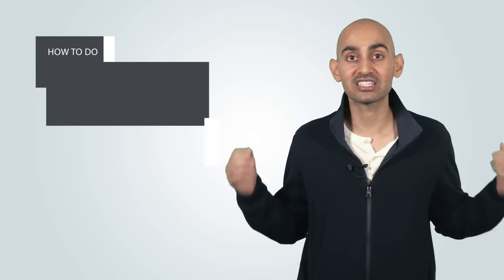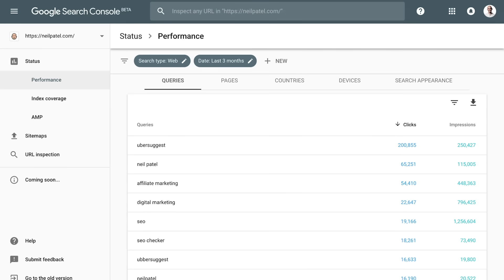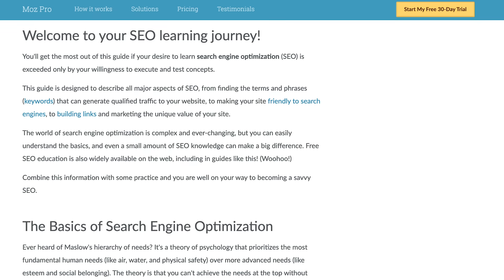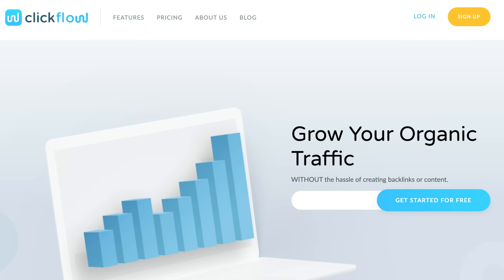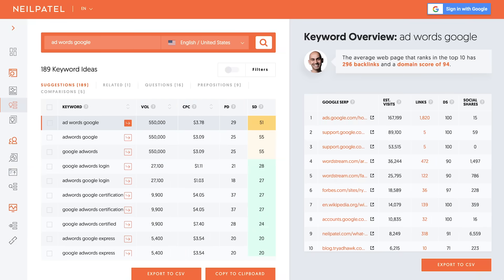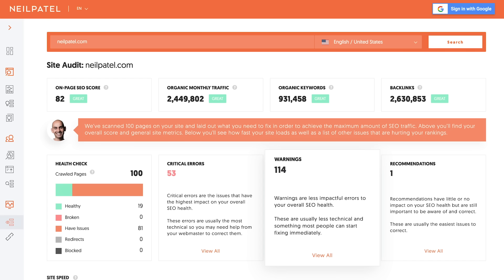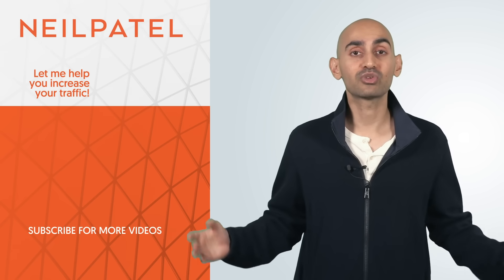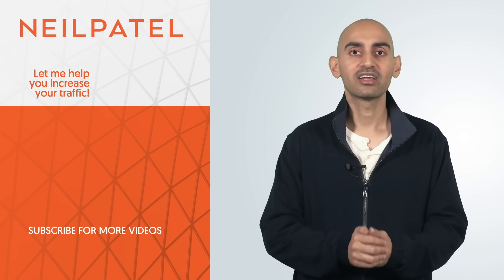How to Do an SEO Audit In Under 30 Minutes And Discover Hidden Opportunities to Rank #1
How to Do an SEO Audit In Under 30 Minutes And Discover Hidden Opportunities to Rank #1 | A lot of people over-complicate SEO audits. Yes, you can go crazy by fine tuning your website almost to perfection. But look, there's a lot of little overlooked things and if you did them, you can get huge gains without much effort. So how do you do this without obsessing over your SEO? Today I'm going to break down how to do an SEO audit in under 30 minutes and discover hidden opportunities to rank number one.

RESOURCES & LINKS:
STOP Paying for SEO Tools - The Only 4 Tools You Need to Rank #1 in Google [video]

There are two main steps doing your audit in under 30 minutes, the first step is to log into Google search console.

When you log in to Google search console, you want to look for pages that rank for similar terms. See, most people think that if they want to rank for dogs or SEO or cats or whatever the subject is, they want to create as much content around that topic. And although that's true, it's also wrong at the same time.

Yes, you want to create a ton of content, but you don't want to create a ton of pages on the same exact topic because they are going to compete and that's going to conflict with Google quick, which page do I rank about Dogs? They all have similar keywords and they're all about the same thing, so when you have content around the same topics, you want to combine them. That lets Google know that, hey, this is the main page that's around dogs and you want to use the model of pillar pages. So a good example of this is the beginner's guide to SEO by Moz.

He ranks number one on Google for the term SEO, at least in the United States, and it has an introductory paragraph and page more so on SEO, and then they link into all the other sections of SEO. Those other pages also rank really well for those niche terms and niche topics around SEO.

And the main category page on SEO ranks really well because it breaks down, hey, this is the beginner's guide to SEO. So in search console, look for pages that are competing, combine them and start structuring in a way that's similar more to the beginner's guide to SEO. Then in search console, I want you to find the pages that are popular but have a low CTR.

See, these pages are somewhat ranking, but no one's clicking on them because of the title tag or meta description. Once you figured that out, I want you to go to click flow. click flow is a tool that allows you to AB test your title tags and it'll even give you recommendations on how to improve the click-throughs.

You don't have to come up with your own form or anything like that. click flow Will do the hard work for you. Then from there in search console, you'll also see the pages that are super popular. I want you to then start leveraging the land and expand strategy.

See the land and expand strategy is really simple. If something already ranks really well, the chances are if you expand upon it and you put more meat behind it and you make it even better, it should in theory even do better.

But if a page doesn't rank well at all and you put a ton of emphasis and effort behind it, the chance of it doing really well in the future are slim to none. Hence the land and expand strategy focuses on the pages that are doing well.

And what I like doing is once I figured out the pages that are doing well, I just put in the keywords that the page already ranks for the Ubersuggest, the keyword ideas report gives me all the other long-tail variations of those phrases and I'm like, are any of these phrases related to the article that's already ranking well?

If not, I won't use them. Don't just put the keywords in there for Google. Do what's best for the user.

Now, the second step in doing the audit in under 30 minutes is to use the site audit report and Ubersuggest. Once you put in a URL, it takes roughly three minutes to crawl your site. It'll crawl hundreds of pages and it'll tell you what's wrong from a technical standpoint.

Ubersuggest site audit report breaks down the stuff that's the biggest impact and the easiest to implement, so start with those, because it will be at the top of the recommendations and then work your way down the list.

00:00 - Introduction
00:47 Step 1 - Combination Of Contents And Topics
02:34 - Grow Your Organic Traffic - Click FLow
03:52  Step 2 - Using Audit Report & Ubersuggest